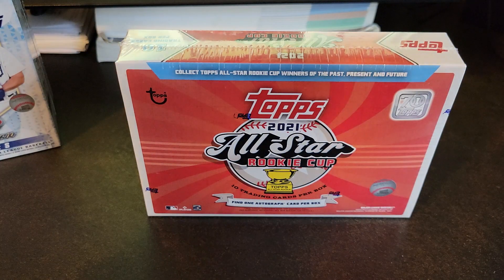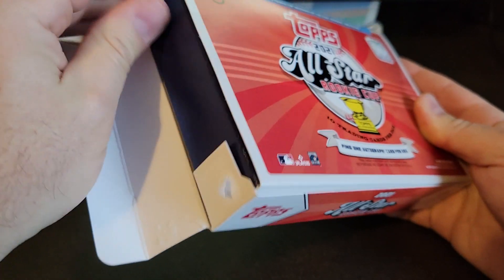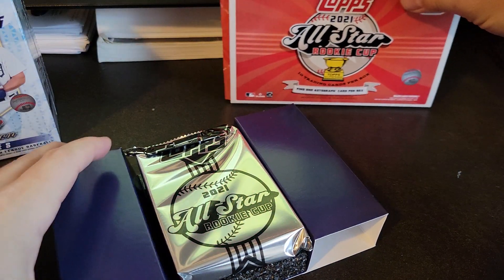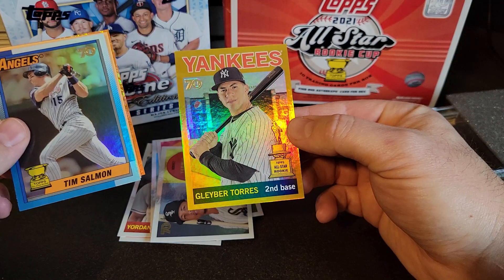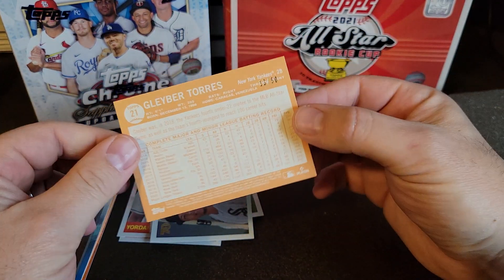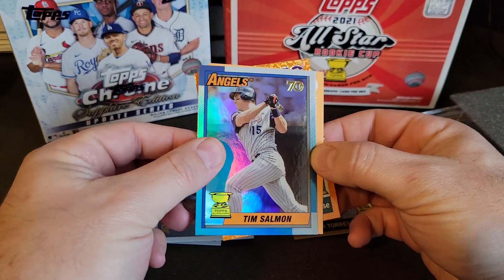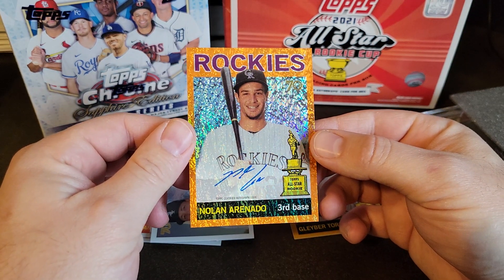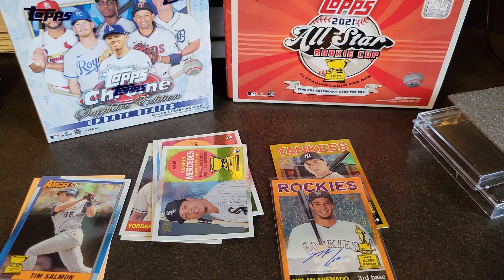2023 Black Friday boxes, BIG auto hit!